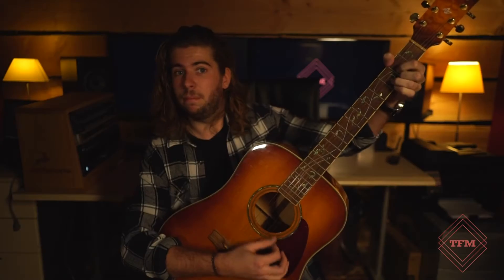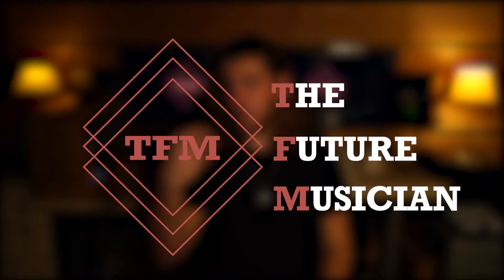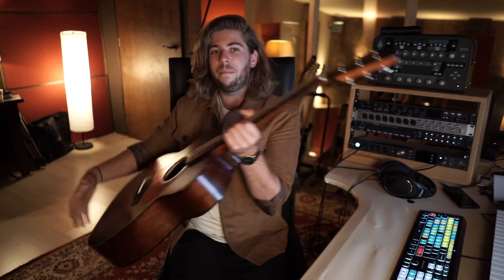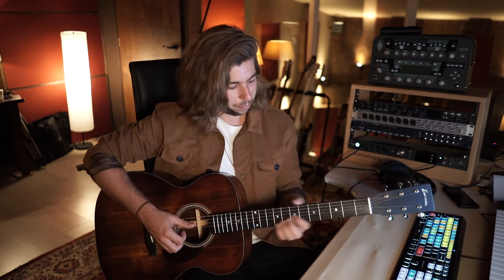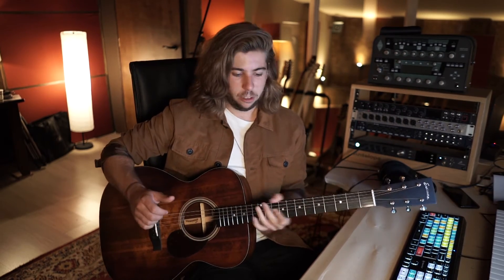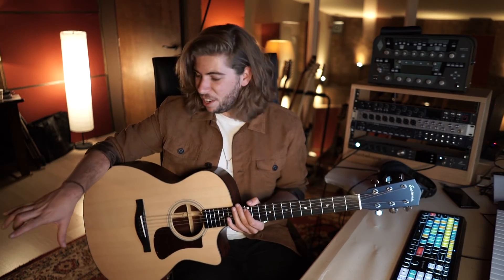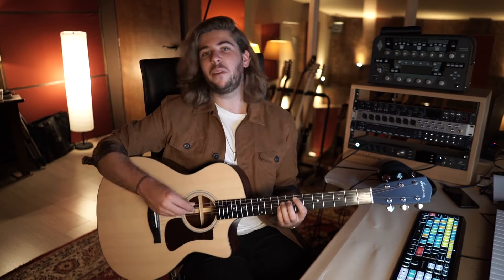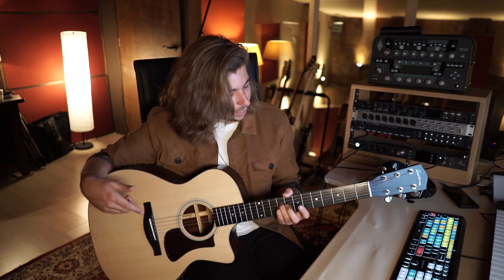WHY I BOUGHT TWO ACOUSTIC GUITARS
In this video I tell you why I bought two acoustic guitars at the same time!